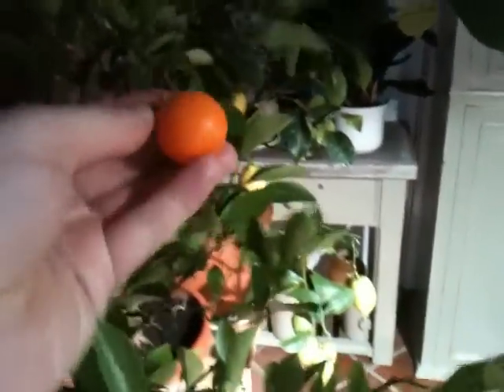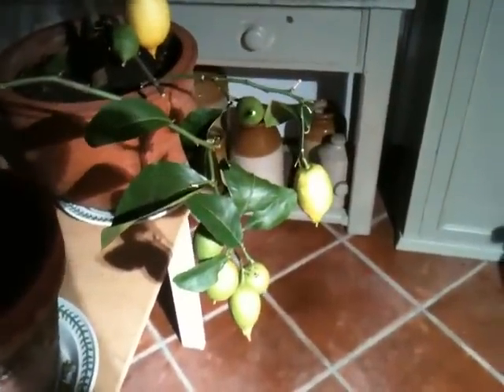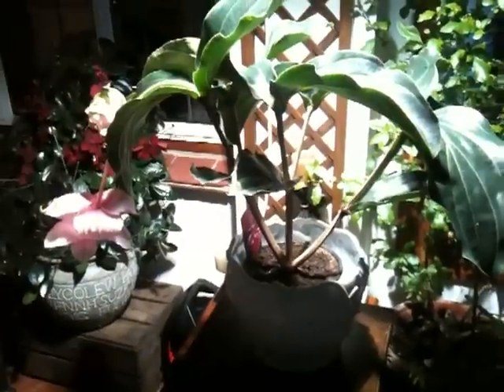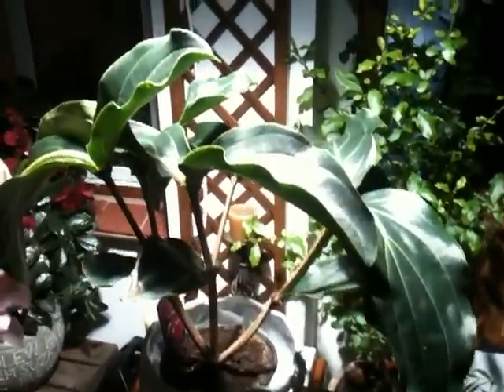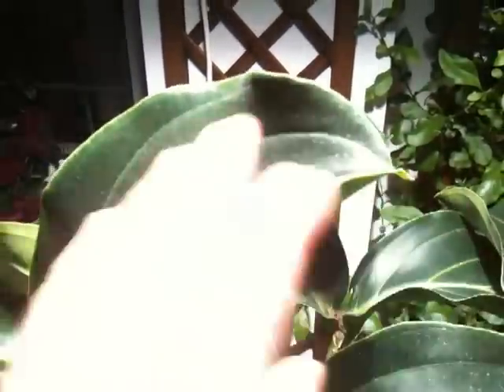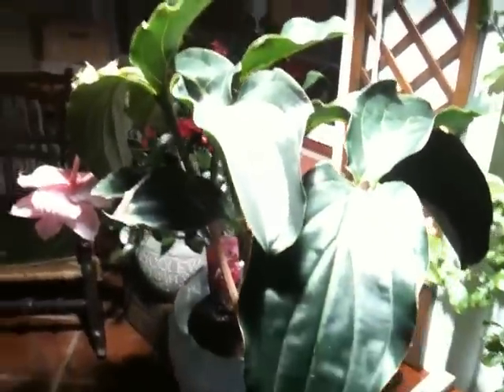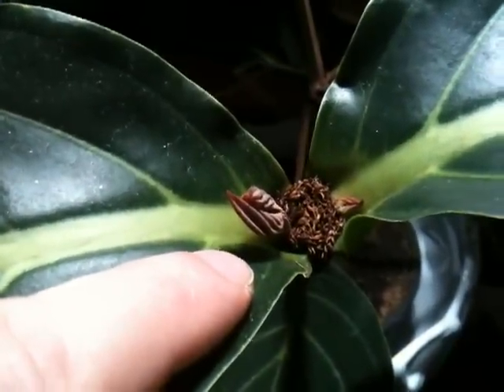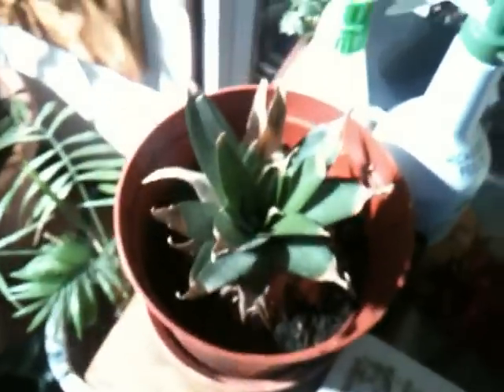Medinilla magnifica with supplementary metal halide grow lamp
This is a Medinilla magnifica belonging to a friend. These are notoriously difficult to grow in the UK (and other Northern lattitudes) because they are very demanding of bright light, and require a long period of sunlight. They're also susceptible to frost and overwatering.

After years of failure to grow, I've set up a "grow lamp" to help it out. This is a 6500K full-spectrum 150W metal halide lamp (EYE lighting Color Arc Renaissance 6500K), which is widely used as a grow lamp for shallow-water marine corals, due to its excellent photosynthetic power, high blue light content which regulates plant growth, and it's excellent colour rendering quality, ensuring that the plants' full colouration appears bright and undistorted.

I've also got a 150W sodium lamp, which is considerably brighter. I'll be testing it later in the year, once there's a bit more natural daylight. The longer lamp life and lower lamp cost of sodium makes it preferable, but the effect of lack of blue light will need to be tested.